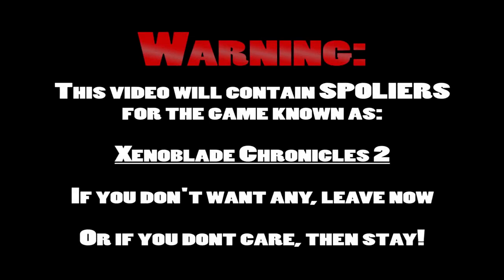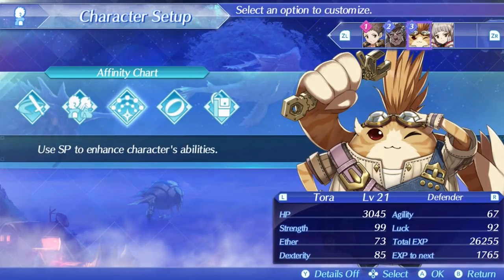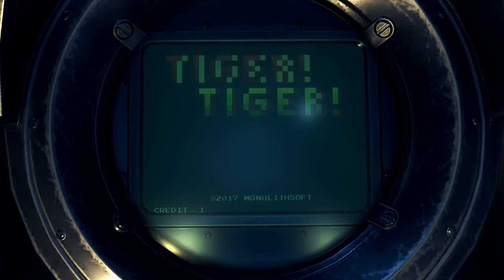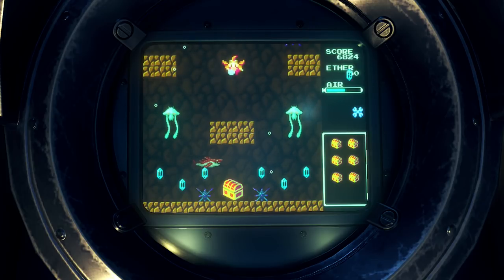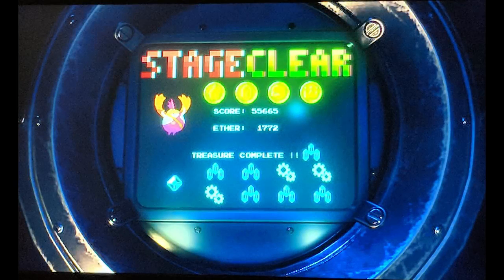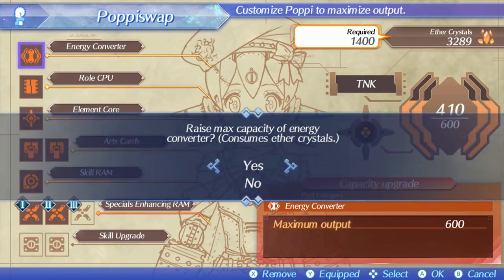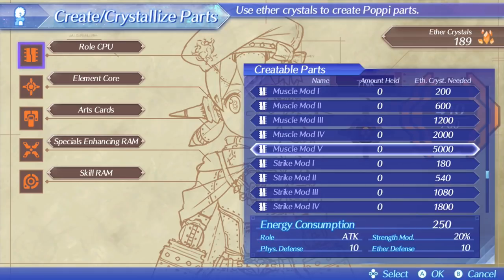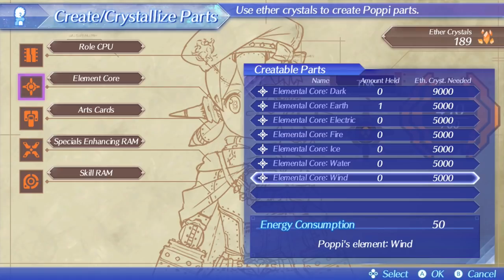How to Poppiswap!!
This is a comprehensive guide as to how to build Poppi in Xenoblade Chronicles 2, as well as what is the fastest, and easiest way to get her and Tora to be useful companions.